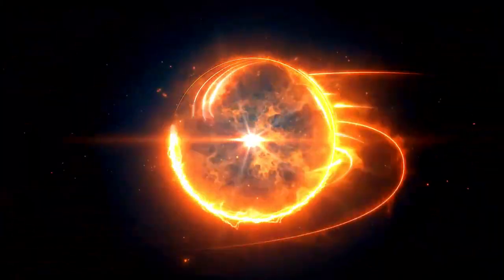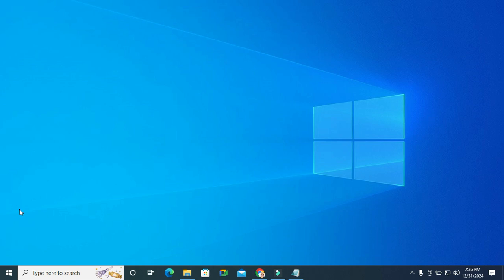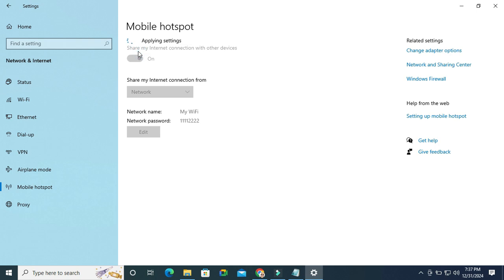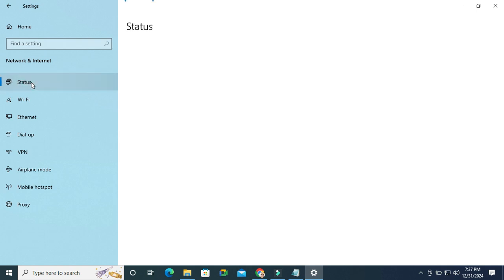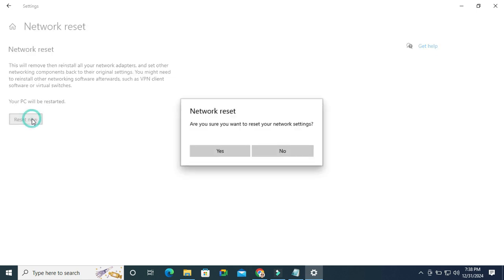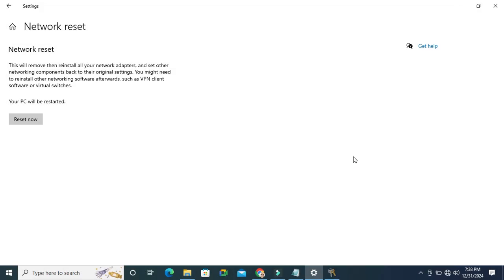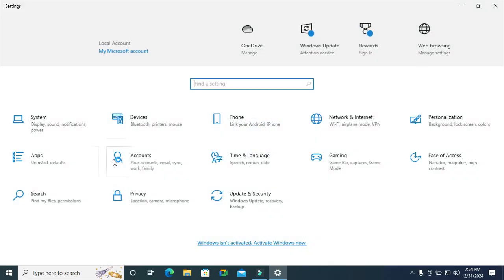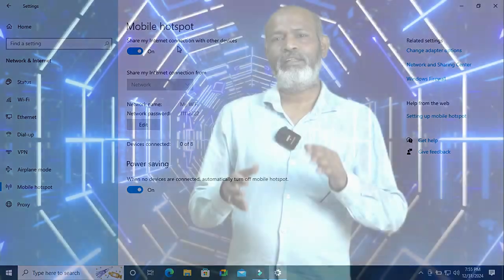How to Fix: We Can't Set Up Mobile Hotspot On Windows 10/11 | 2025 Easy Solution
Are you seeing the error “We can’t set up mobile hotspot” on Windows 10 or 11? Don’t worry! In this step-by-step video, you’ll learn how to fix mobile hotspot issues and share your internet without any problem. This solution works perfectly in 2025 for both Windows 10 and Windows 11 users.

✅ Solve mobile hotspot not working error
✅ Fix network sharing issues in Windows 10/11
✅ Quick and proven solutions for all users